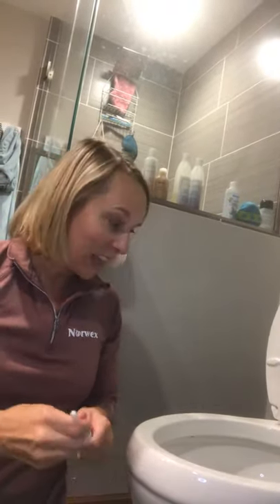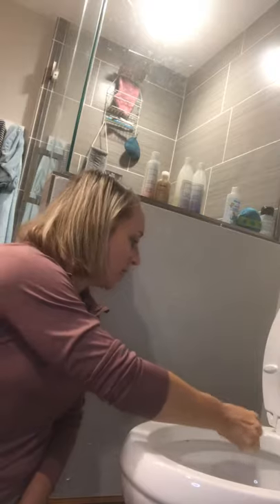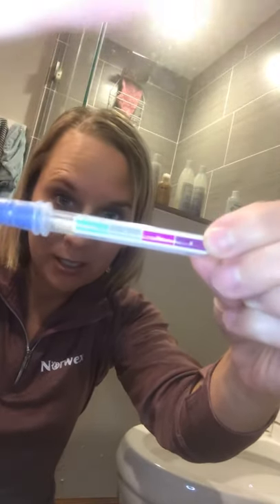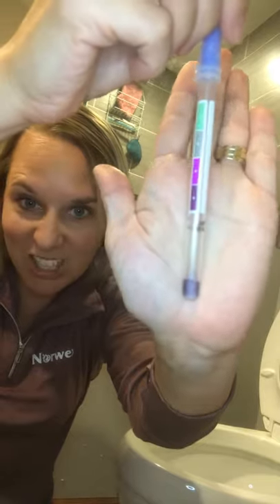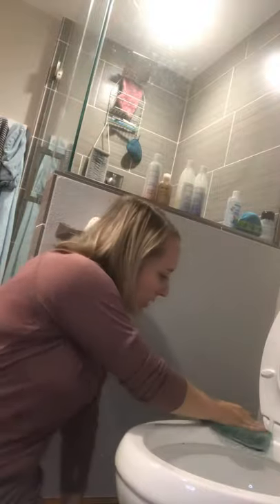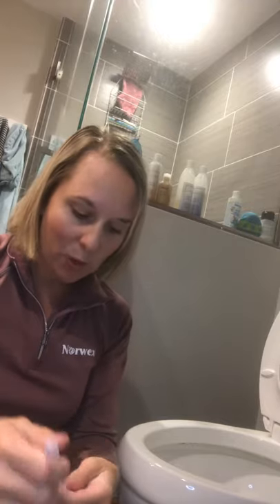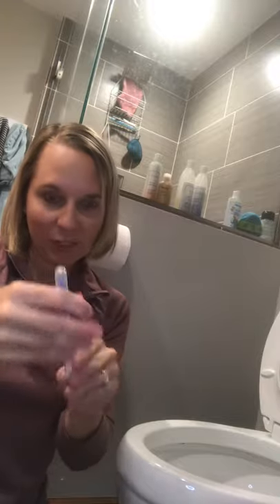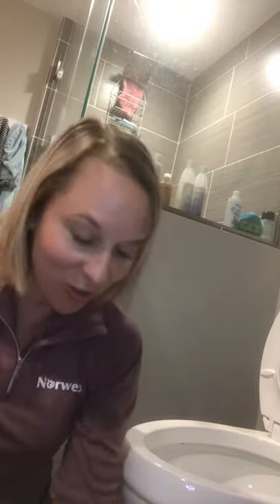Norwex EnviroCloth vs Dirty Toilet!!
Mom of 3 boys taking on the dreaded chore of cleaning the toilet today with JUST WATER and my Norwex EnviroCloth!!
Mechanical cleaning rather than chemically cleaning!